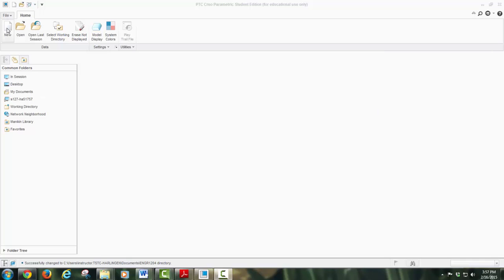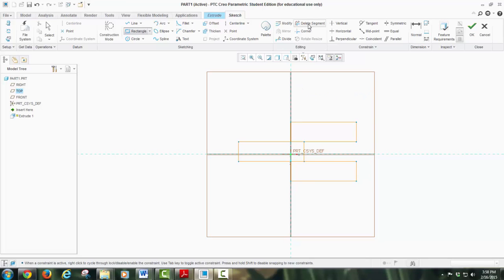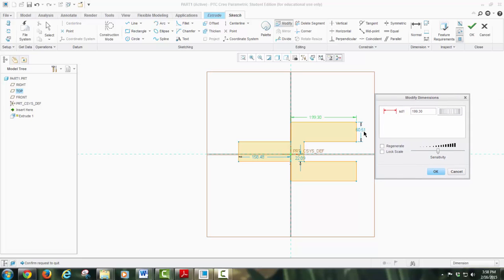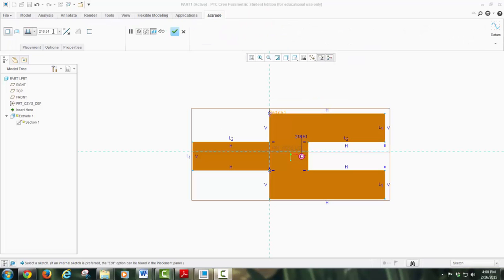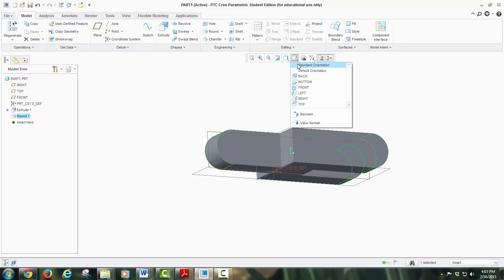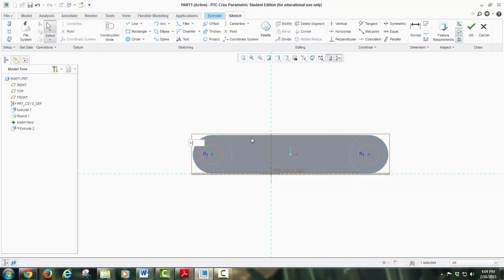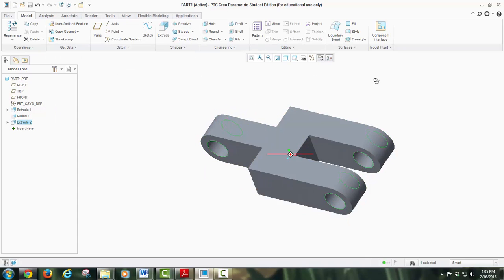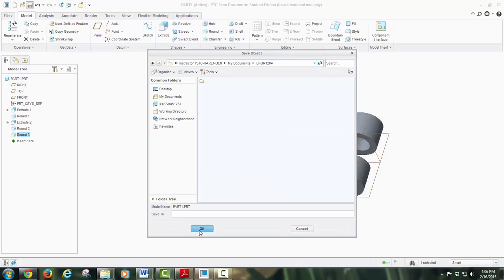Lesson 6 Problem 1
Creo Parametric Assignment Lesson 6 Problem 1